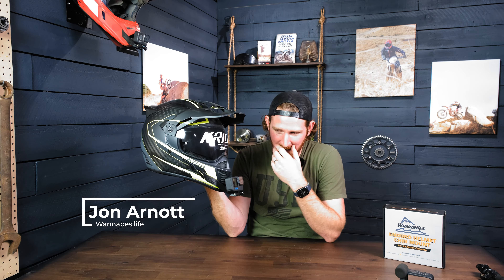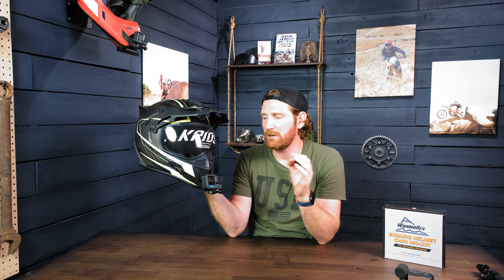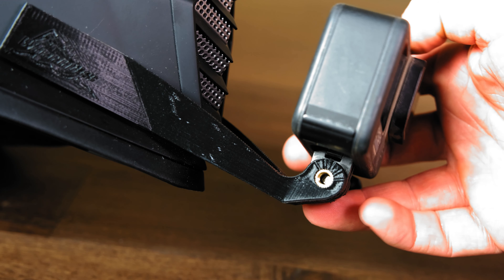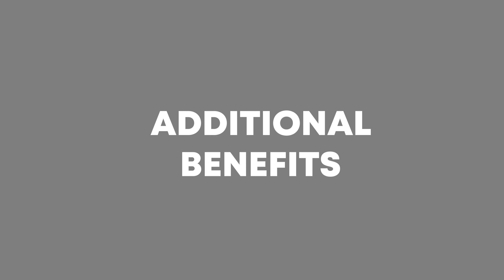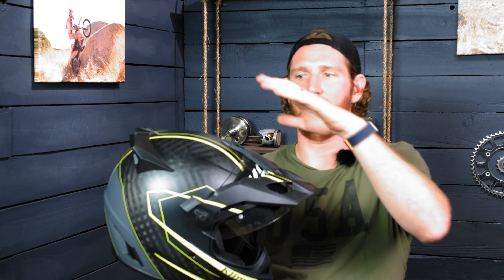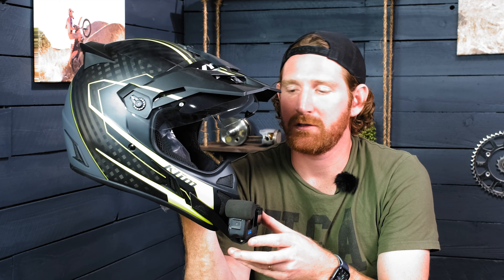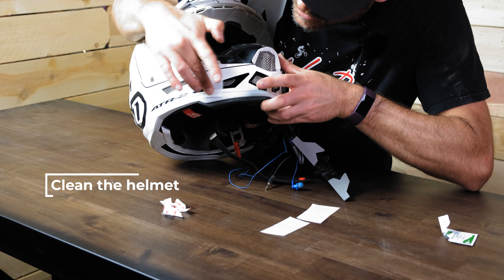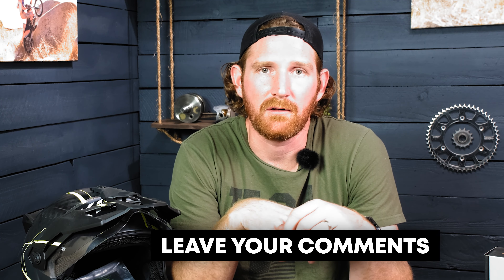Klim Krios Karbon Helmet Chin Mount For GoPro Hero, DJI Osmo, Insta360 Action Camera | Custom Mount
Check out our line of chin mounts for enduro helmets here!

In this video we are going to show you a quick overview our latest GoPro chin mounts that we made for the Klim Krios Carbon helmet. Just to be clear, these mounts will fit a variety of action cameras such as the DJI Osmo, Insta 360, Garmin VIRB Ultra 30, and Sony FDR-X3000 action cameras as well as any others with the standard mounting forks. The cool thing about our mounts is that we make each of them to mount specifically to the individual helmet that they are designed for. In this case, we have made this mount for the the Klim Krios Carbon helmet but we have over 50 other mounts for enduro, motocross, ADV, and MTB helmets. We are continuing to grow our lineup and are aiming to have a mount for every off-road helmet on the market.

When we say that the mount is designed specifically for the helmet, we don't just mean that it mates up to the helmet perfectly, we also mean that you can get the right tilt back angle so that your camera isn't just looking at the ground. There are a bunch of other features that we have built into these mounts, but the important thing to understand is that we are riders just like you and we have built this product for us, knowing all the challenges that YouTubers and vloggers face when trying to get the perfect shot of their riding experience.